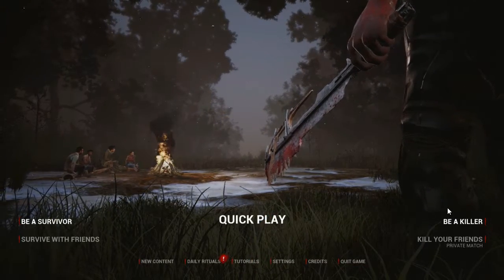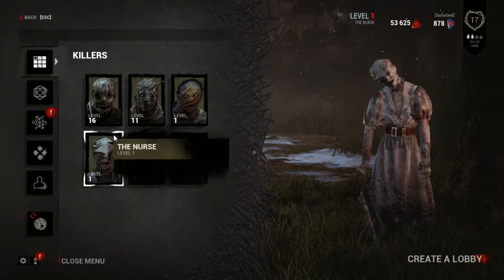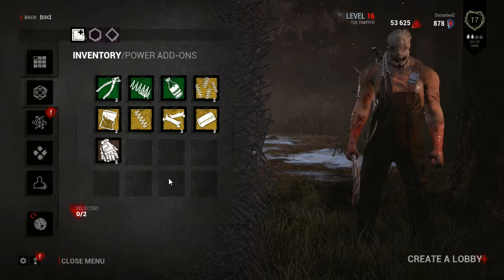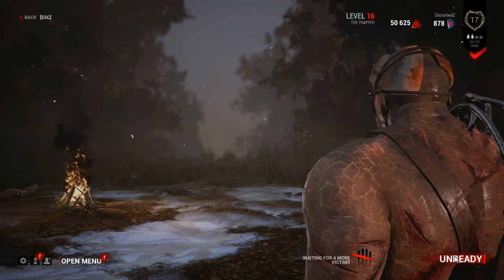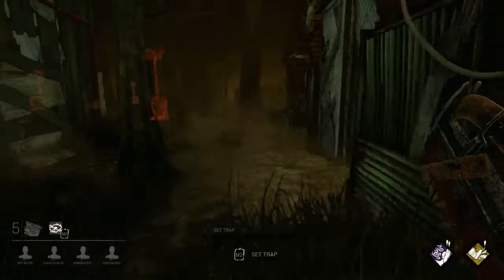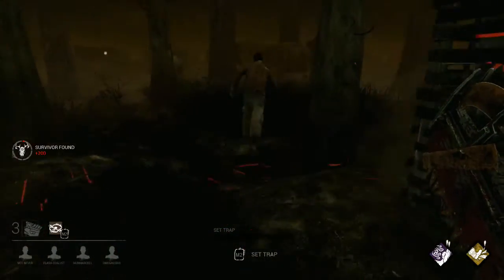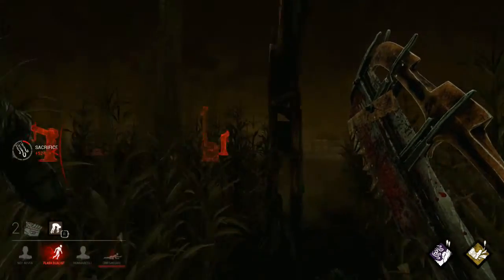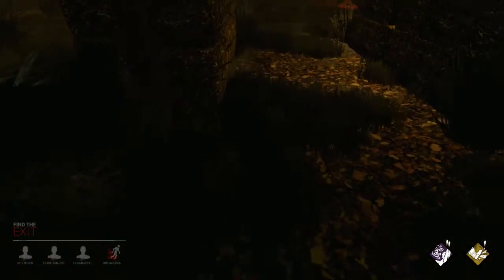Dead By Daylight Episode 1